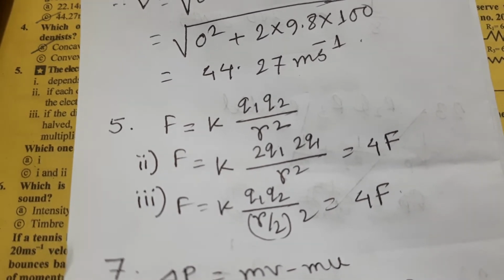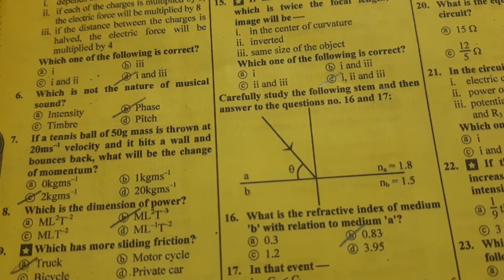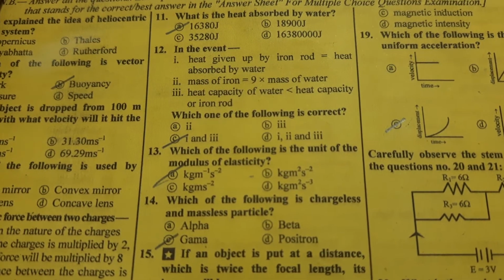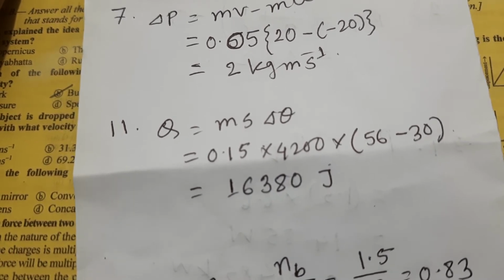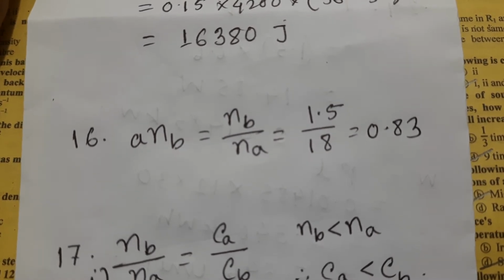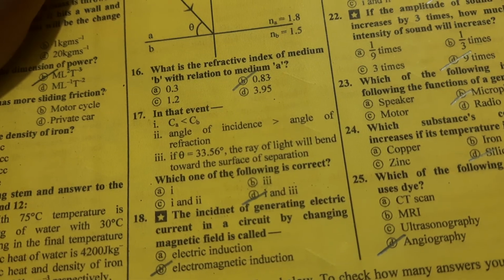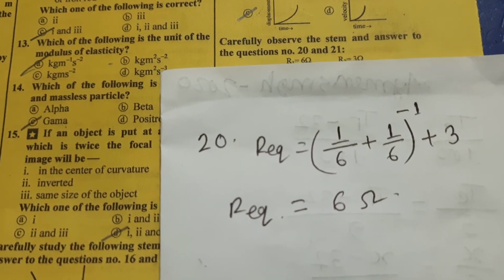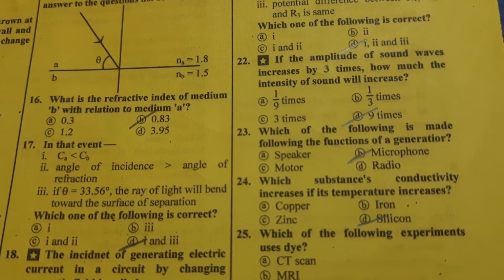Physics Class IX & X (EV) SSC Rajshahi Board - 2020 (MCQ) Question Solution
# SSC Rajshahi Board - 2020 (MCQ) Question Solution